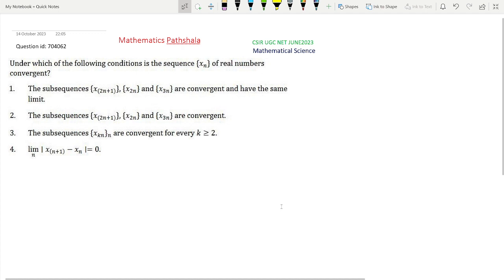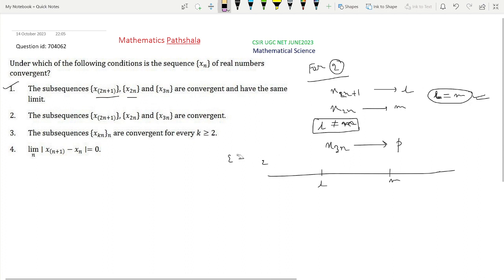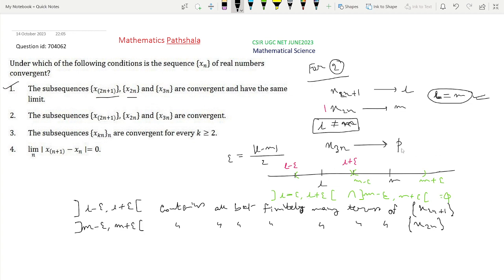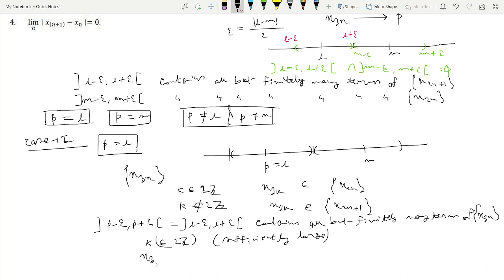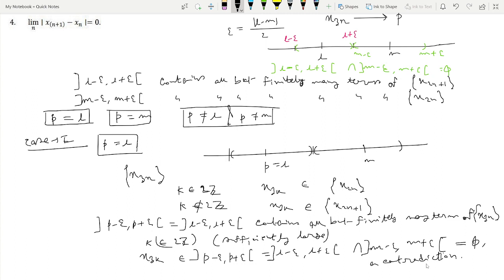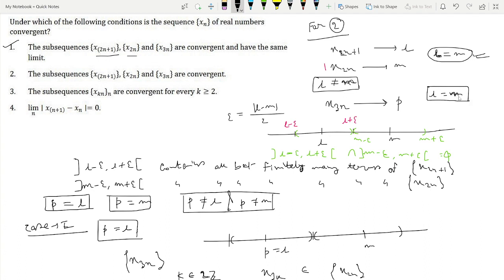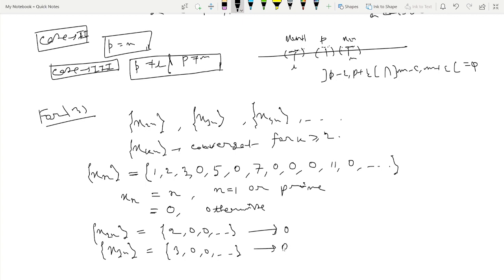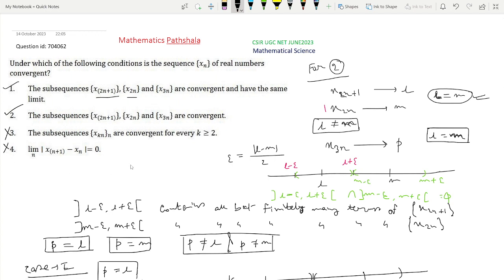CSIR UGC NET June 2023 | Mathematical Sciences | Real Analysis | Part C | Question ID 704062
Real Analysis
Mathematical Sciences
The correct options are (1) and (2).